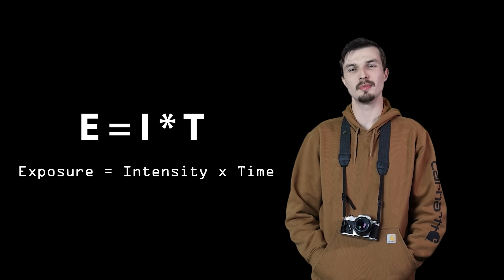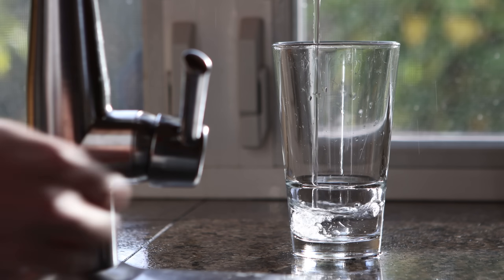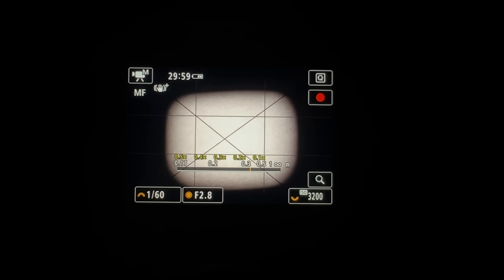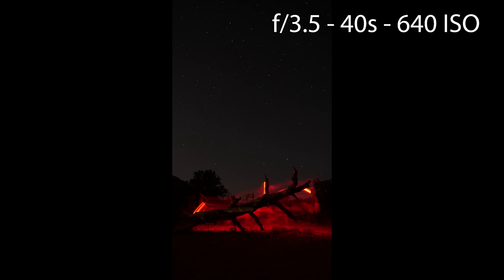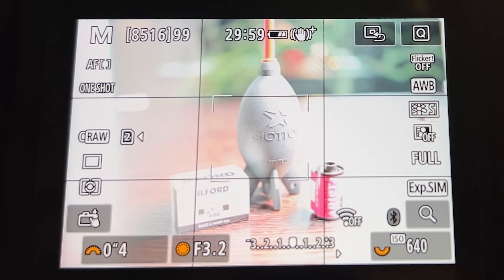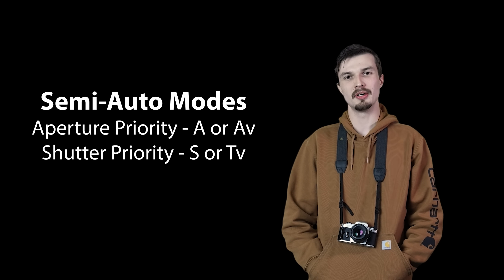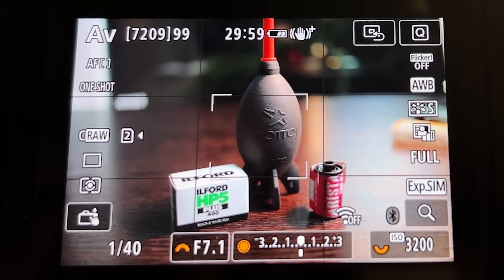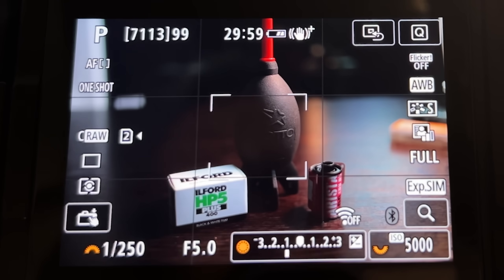Intuitively Understand Exposure in 12 Minutes (With Real Examples)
Stop letting your camera decide! Master the 3 essential camera settings that will transform your photography. In this complete guide to exposure, you'll learn how aperture, shutter speed, and ISO work together to create the perfect shot. Through real world demonstrations and practical examples, you'll see exactly how your camera works and how to take control of it.

If photography feels overwhelming, this guide is for you. We'll break down the exposure triangle into simple, practical terms using real demonstrations.

Photo & Video Gear Recommendations
My Everyday Carry
BW Film Dev Kit
My Film Scanning Setup

Dehancer - Photo & Video Film Emulation:
    Save 10% with code - NFS10

    and save 70% on your first year of audio pro with code - SAVE70

All linked products and deals are things I personally tested out and recommend. Save some money while supporting the channel.

In this video you'll learn:

- How to avoid overexposed and underexposed photos.
- Why some photos are blurry while others are sharp.
- The secret to creating beautiful background blur.
- How to capture motion exactly as you envision it.
- Camera settings
- Camera modes (Auto, Aperture, Shutter, Manual, Program)

Perfect for beginners and experienced photographers looking to refresh their fundamentals. By the end of this video, you'll understand how to:

Control depth of field for stunning portraits
Freeze action or create artistic motion blur
Shoot confidently in any lighting condition
Take your photography from auto to fully manual

📸 All photos, demonstrations, and aperture graphics in this video are my own original work

0:00 Introduction
0:26 What is Exposure?
0:48 The Water Glass Analogy
1:11 The Exposure Triangle
1:34 Understanding Aperture
2:12 Live Aperture Demonstration
3:17 Depth of Field Explained
4:01 Understanding Shutter Speed
4:40 Motion and Shutter Speed Effects
5:08 Understanding ISO
6:19 How Settings Work Together
7:43 Real World Examples
9:40 Working in Low Light
10:04 Using Your Camera's Light Meter
11:10 Camera Modes Explained
12:04 Final Tips and Practice